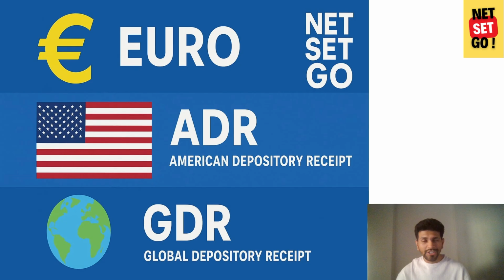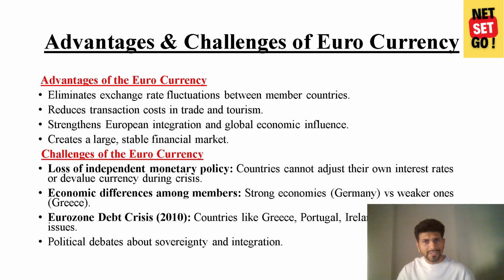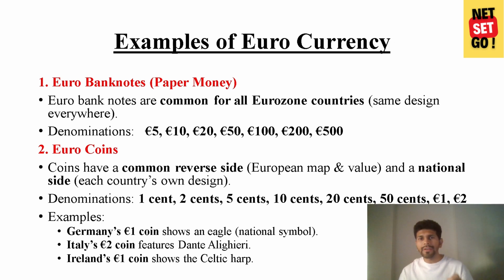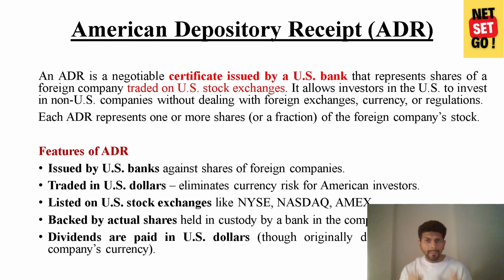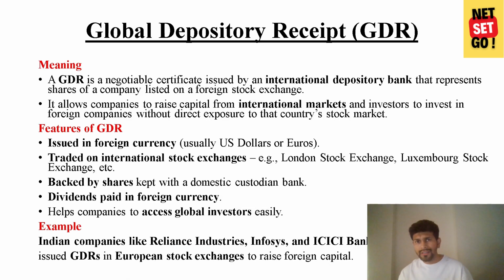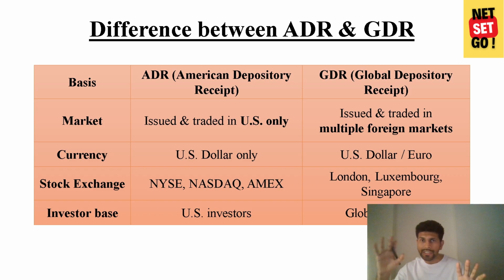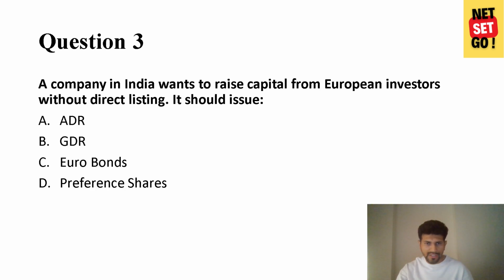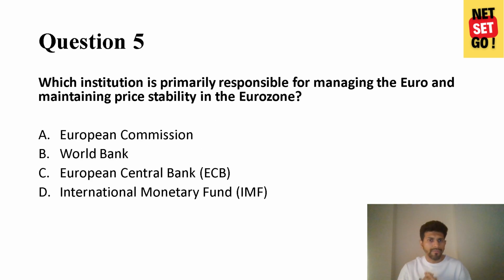Euro Currency, ADR & GDR Explained | MCQs